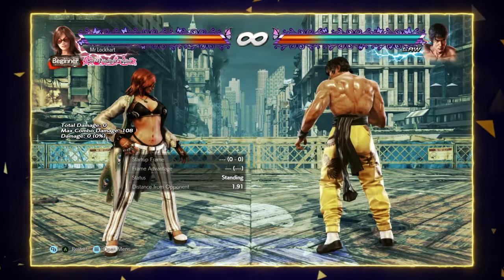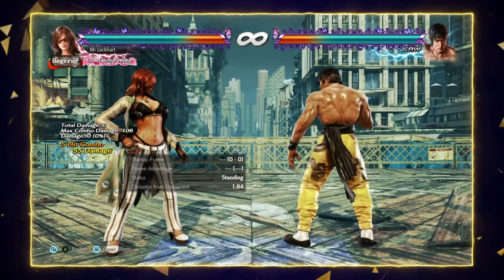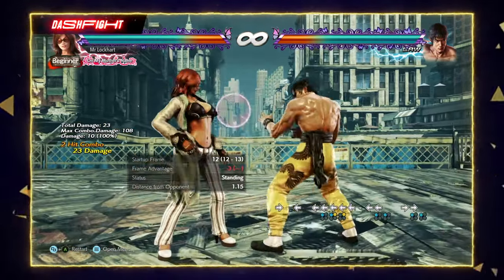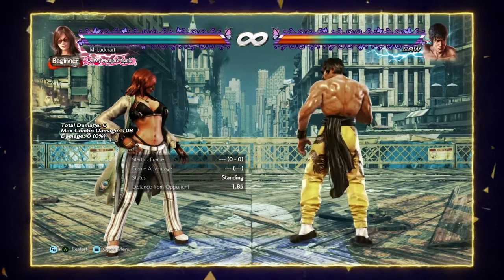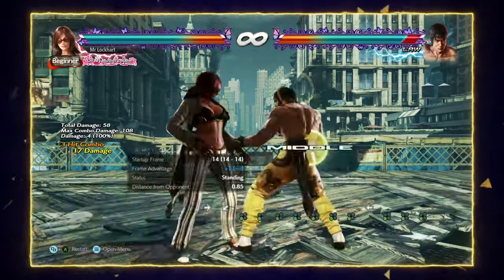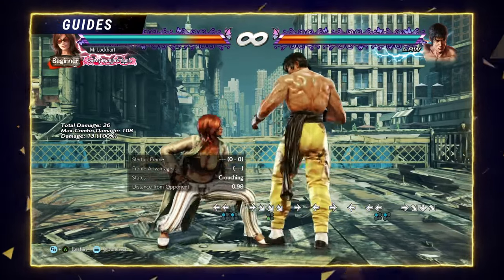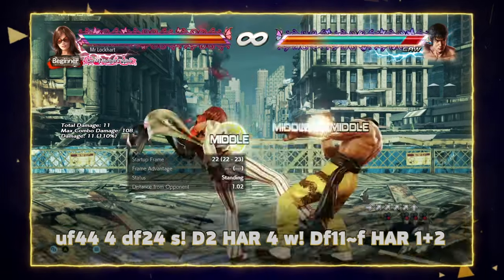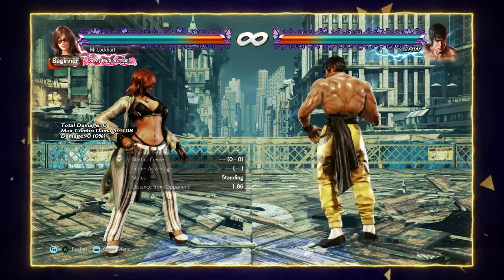KATARINA guide by [ Fergus2k8 ] | Tekken 7 | DashFight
Katarina is a new character in Tekken 7, who was largely added to fill the niche left by Christie Monteiro. Although she’s just as flashy, she’s not a capoeira practitioner. Katarina prefers a much more straightforward approach – beating her opponent to a pulp with her kicks. Fergus will teach us just how to do it properly.

Timestamps:

00:00 Intro
00:05 Fergus2k8 Player Intro
00:20 Fergus2k8 Player Bio
00:27 Controls/Button Notation
00:32 Best Buttons
09:52 Combos
11:01 Strengths and Weaknesses
12:02 NEXT CHARACTER BY DF

🚩Follow us 🚩